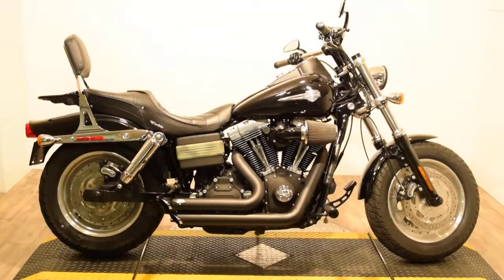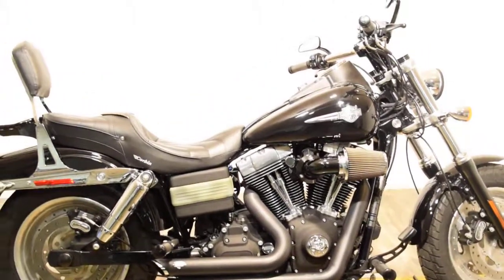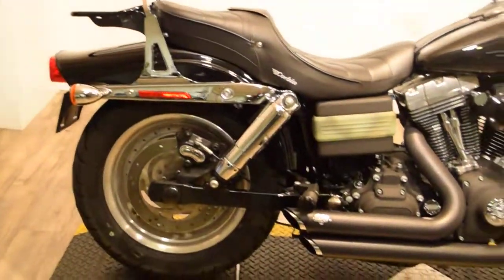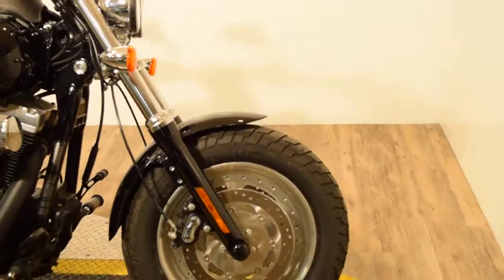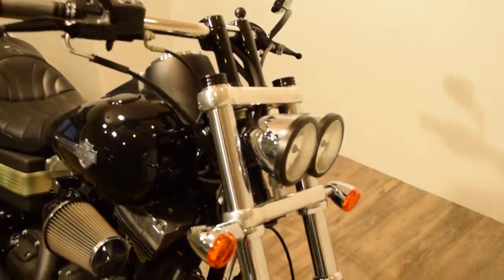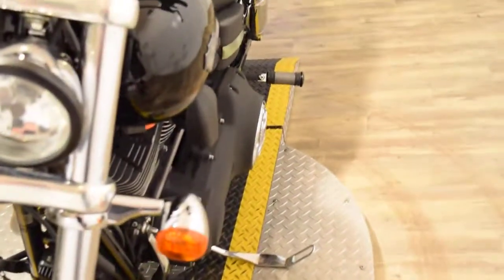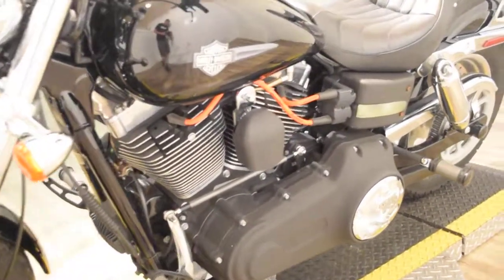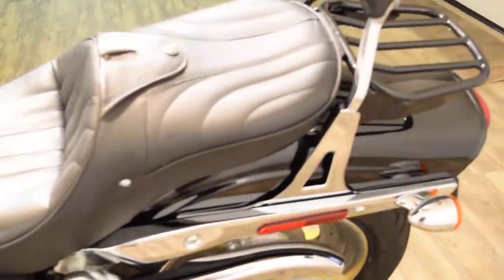2010 Harley Davidson Fat Bob for sale at Monster Powersport, Wauconda, IL